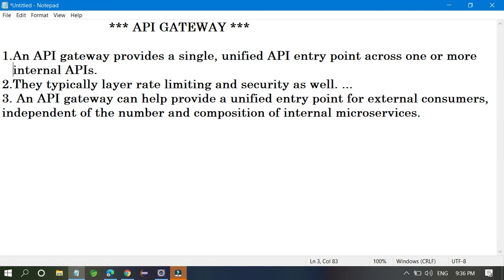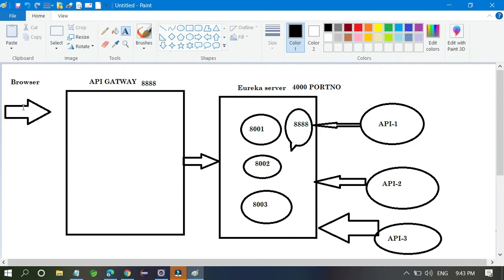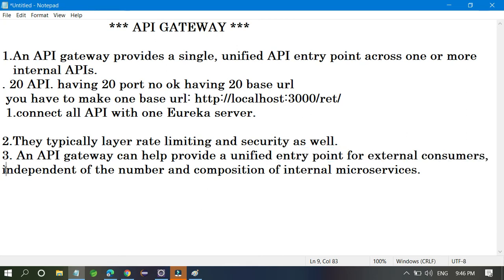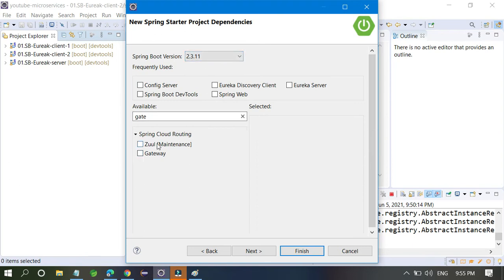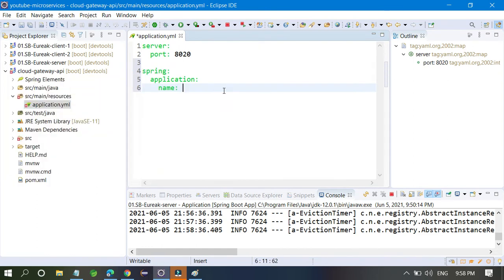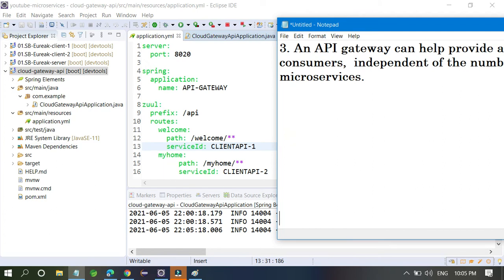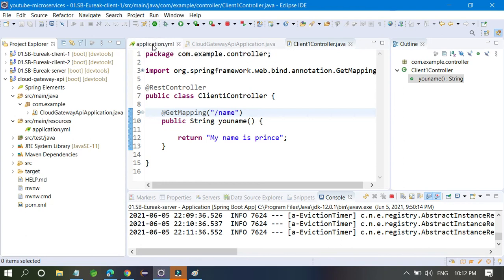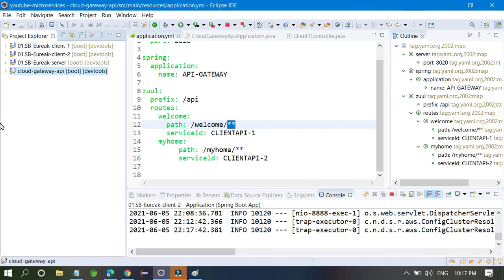API GATEWAY with Zuul | How to create zuul API Gateway in microservices'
How to create API Gateway with Zuul proxy complete example with project
This video explains to you how to configure spring cloud zuul as API Gateway to Routing and filtering Request to other microservice.

 1.connect all APIs with one Eureka server.
2.They typically layer rate limiting and security as well.
3. An API gateway can help provide a unified entry point for external consumers,  independent of the number and composition of internal microservices.

@WriteCodeWIth Prince